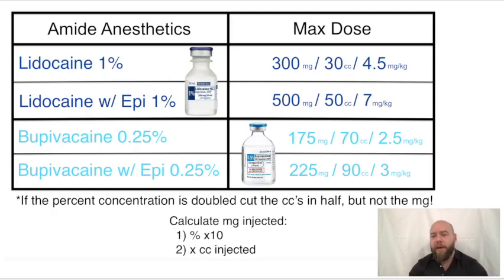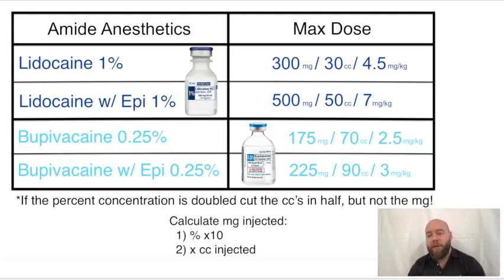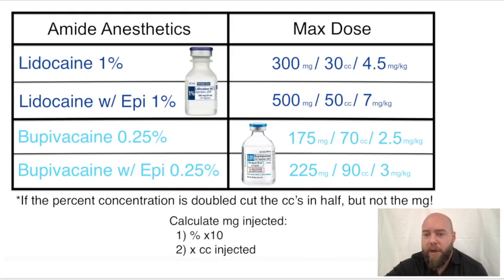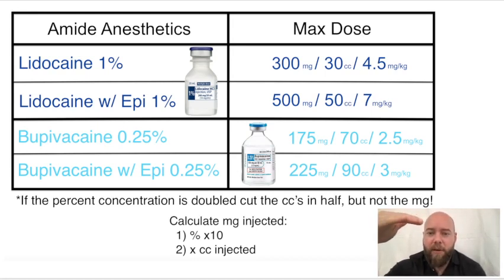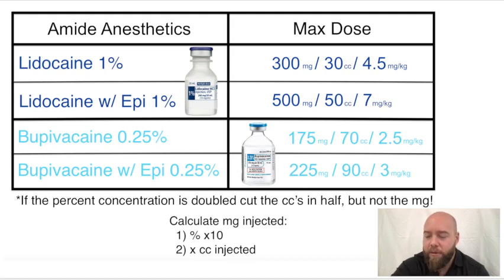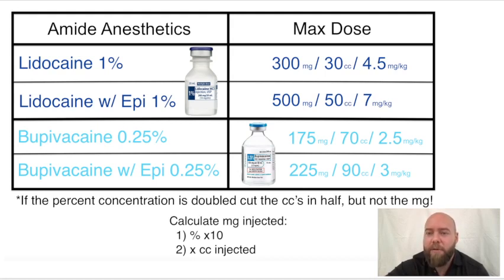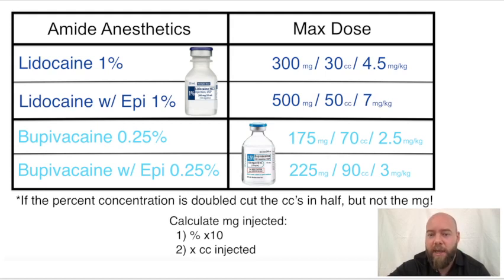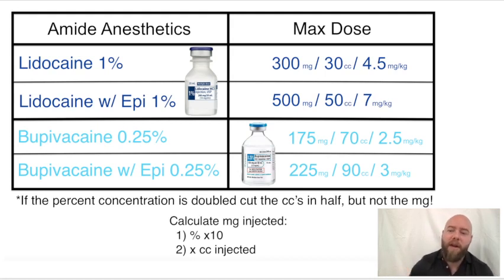Local Anesthetic Max Doses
How to memorize the max dose of local anesthetic injections (Lidocaine/Xylocaine 1%, Bupivacaine/Marcaine 0.25% with and without Epinephrine). Calculate milligrams injected and more.